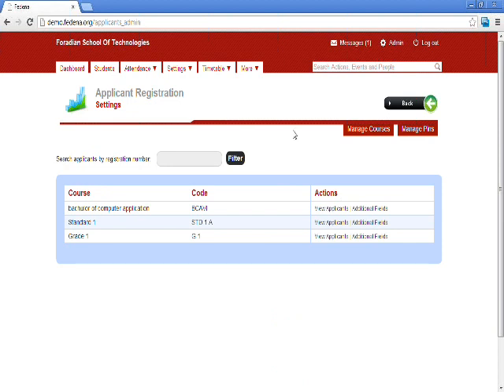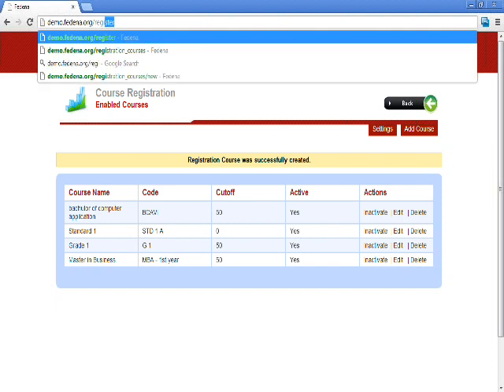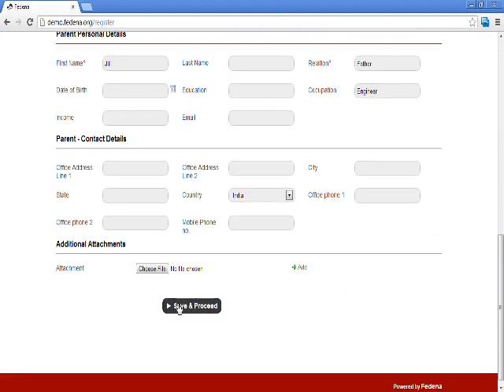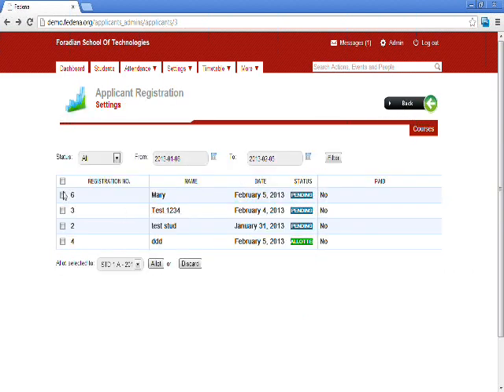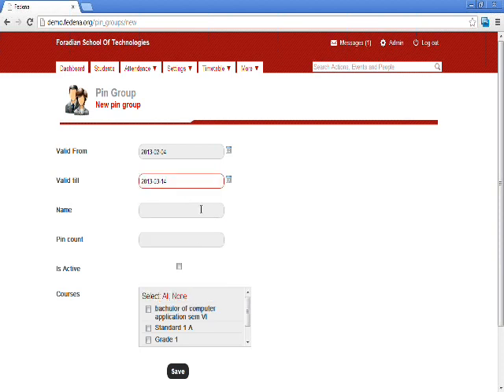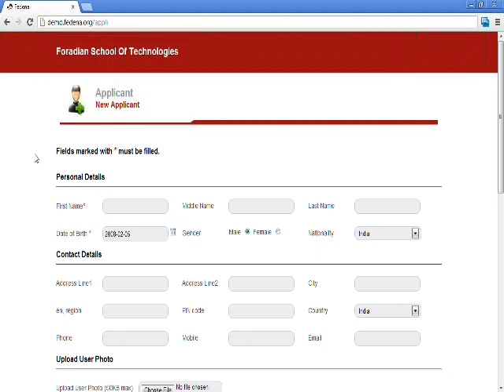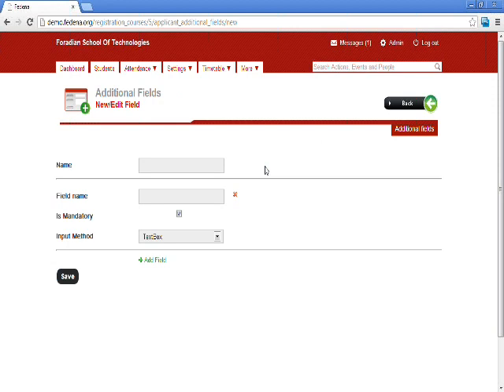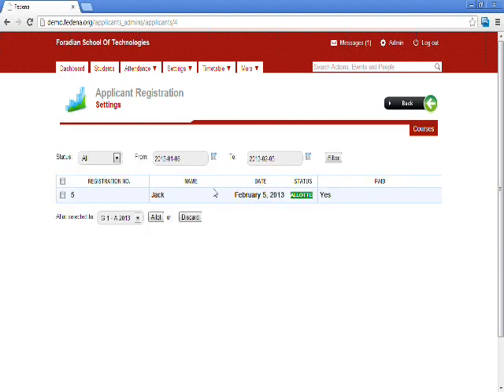Applicant registration 1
How students can apply online for admission

How admin/staff can check the registration details and allot or deny admission to the institute